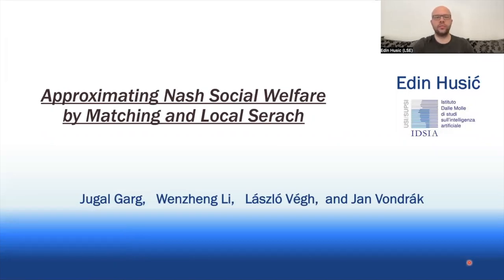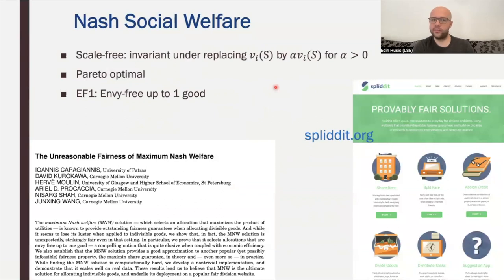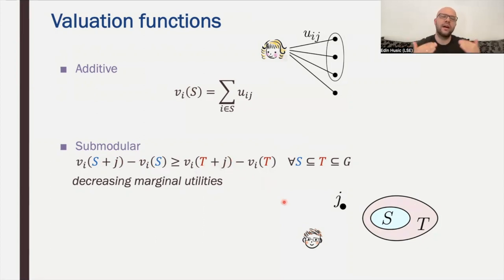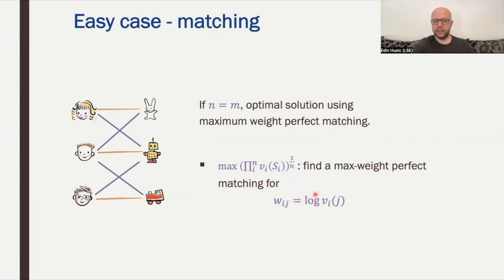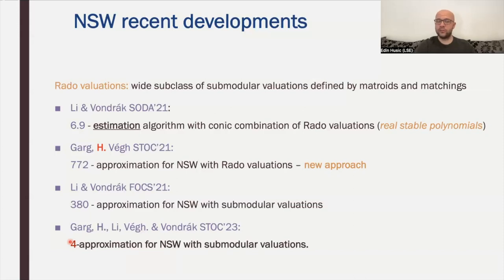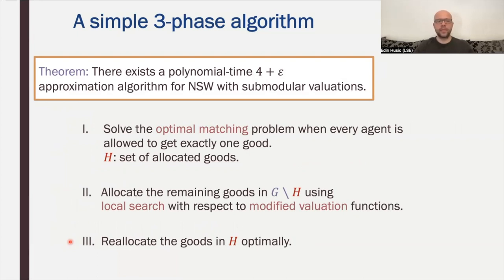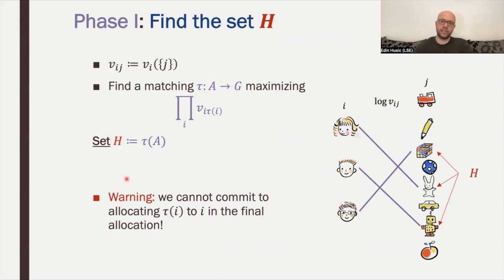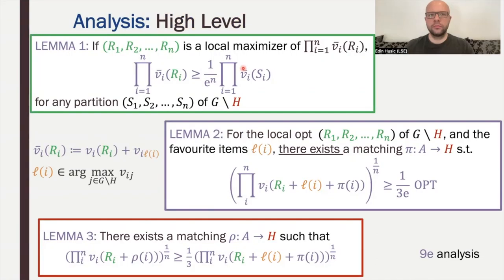STOC 2023 - Session 8B - Approximating Nash Social Welfare by Matching and Local Search.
Approximating Nash Social Welfare by Matching and Local Search.

Jugal Garg (University of Illinois at Urbana-Champaign); Edin Husić (IDSIA, USI-SUPSI); Wenzheng Li (Stanford); László A. Végh (Department of Mathematics, London School of Economics); Jan Vondrák (Stanford)